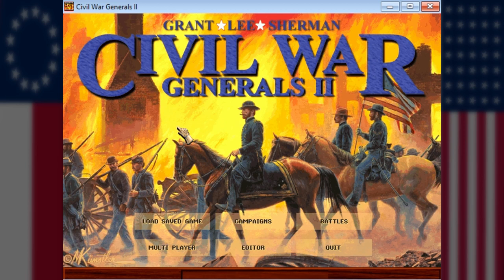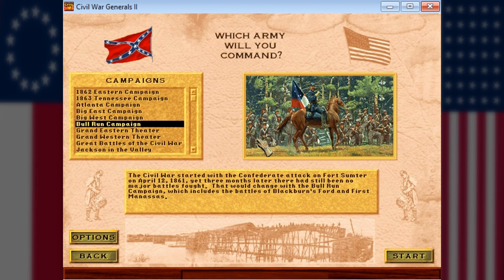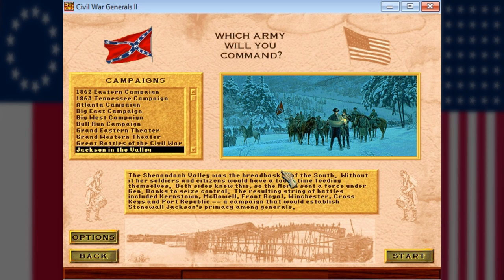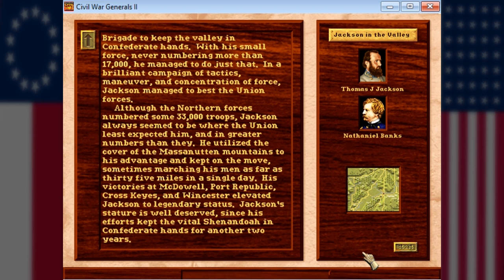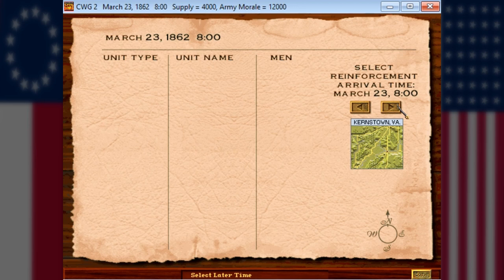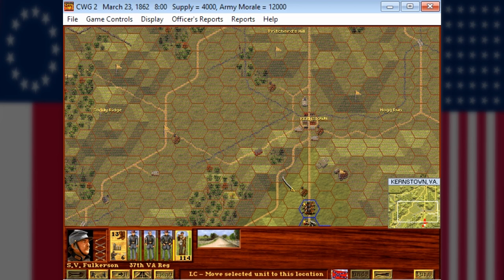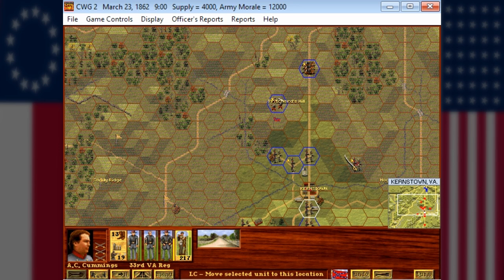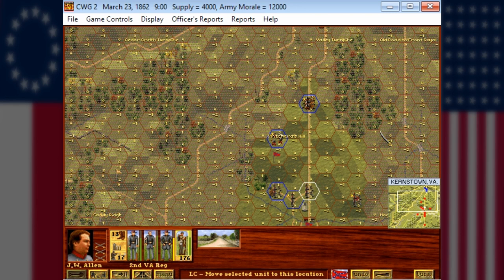Let's Play Civil War Generals 2 - Battle of Kernstown (Part 1)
Battle of Kernstown begins Jackson's campaign through Shenandoah Valley. Jackson's 3,000 men army march toward Kernstown, Virginia against Nathan Kimball, who brings a formidable force many times larger. What will be required of the rebels to stem the torrent of shells and bayonet charges?

0:05 Moving on from the Bull Run, into the Shenandoah Valley
3:09 Campaign introduction
5:27 Not all regiments arrived on field, but to Kernstown we go
6:15 Map overview with victory points, some geographical features do stand out for upcoming battle
9:46 I don't know anything about these guys, and where's the commander?
10:47 Ashby and his cavalry scout the advancing...union artillery? Where are the men?
12:49 Reinforcement moves up, and the army is divided to advance in three groups
14:37 Horse arty captures the first hill, infantry follow suit
16:52 Scout finally finds enemy infantry, and a bunch of feds fire their canons
20:45 As the feds advance in wave, the confederates decide to dig in
24:43 The feds unleash the barrage never seen before
27:10 Now the men rush up the hill undaunted, will our defences hold?
30:15 The cavalry joins the men up the hill, ferocious fighting erupts everywhere
33:16 The rebels want to tie up the left flank of this terrible meat grinder
36:27 A crucial mistake strands a confederate unit on the slopes
41:42 Yet another withering attack forces our hand
46:19 The rout is on!